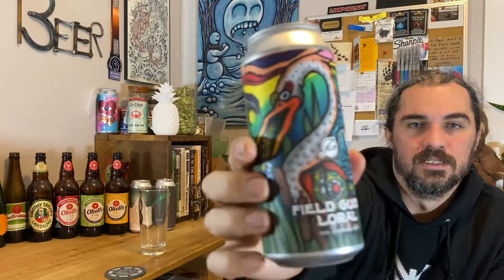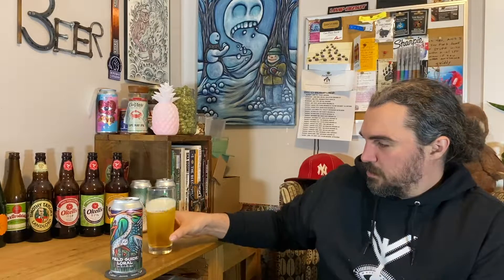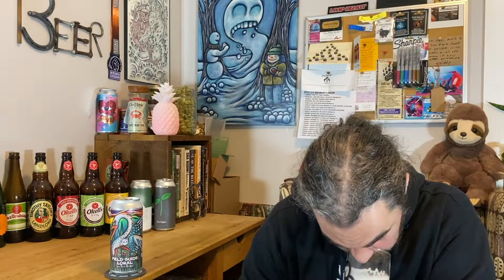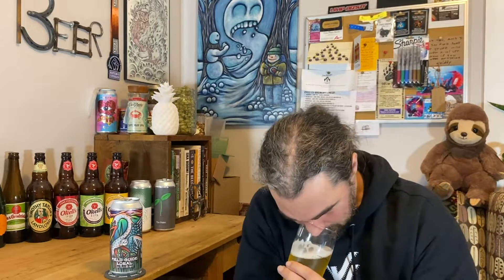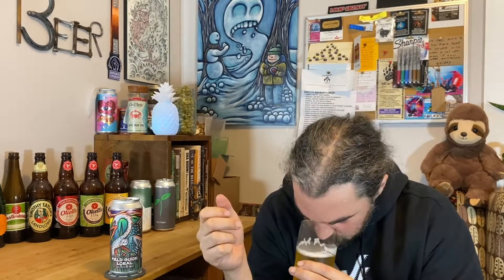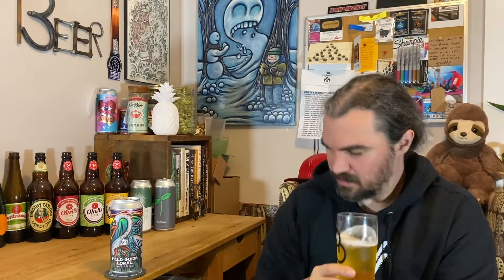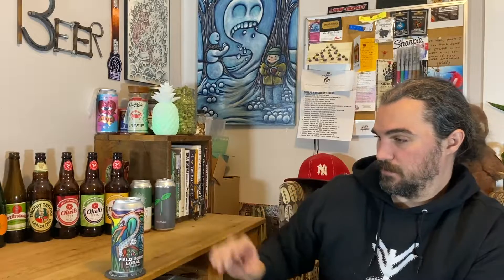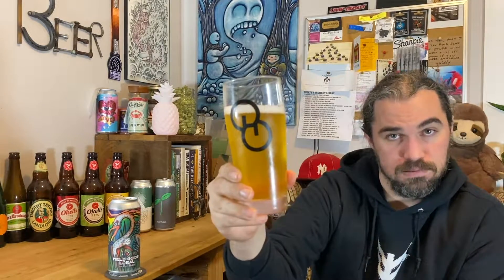475 - Free Will Brewing - Field Guide: Loral - Dry-Hopped Lager - Ninety Three Lumber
Free Will Brewing - Field Guide: Loral
Dry-hopped Lager